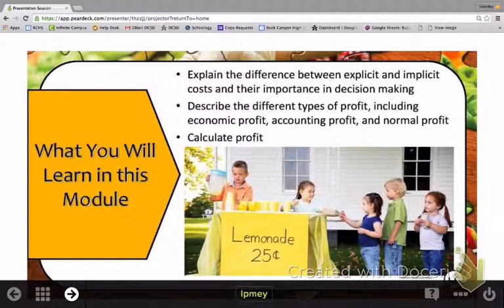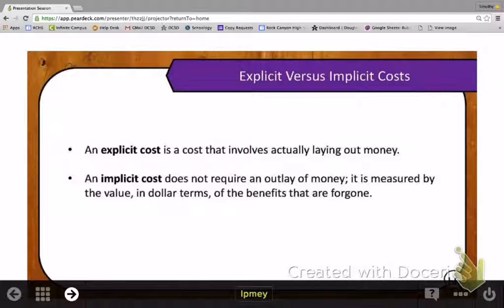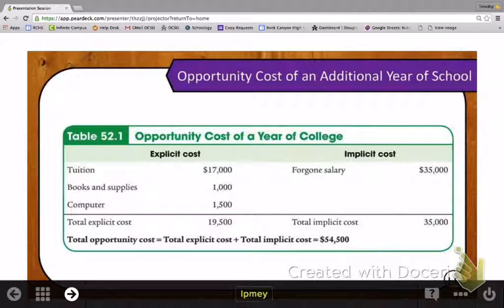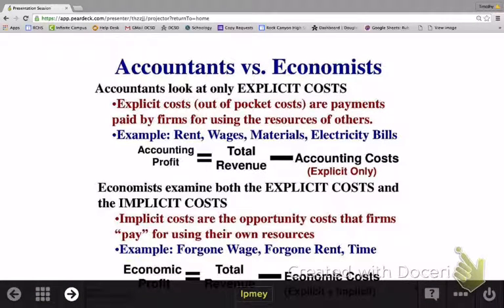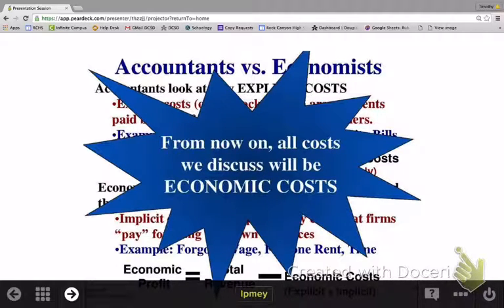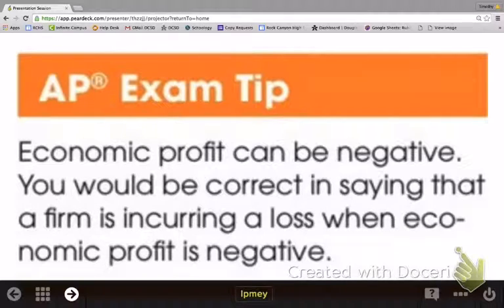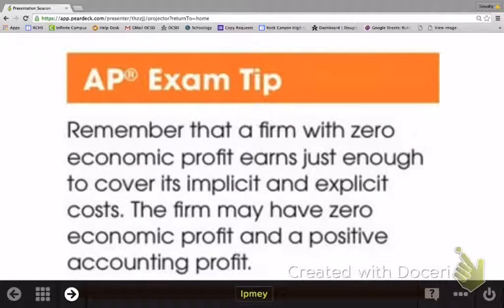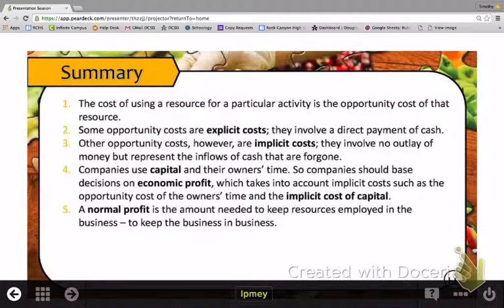Module 52 - Defining Profit